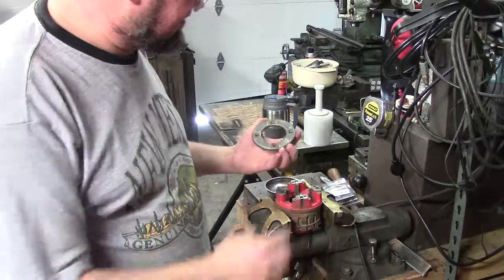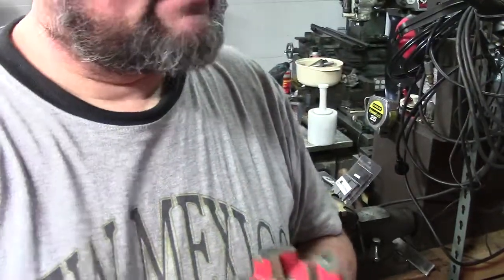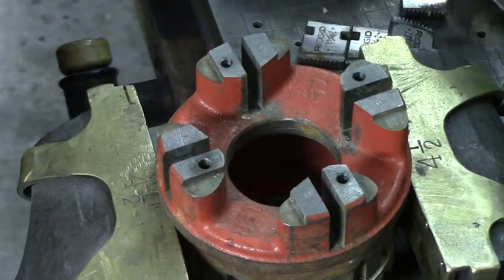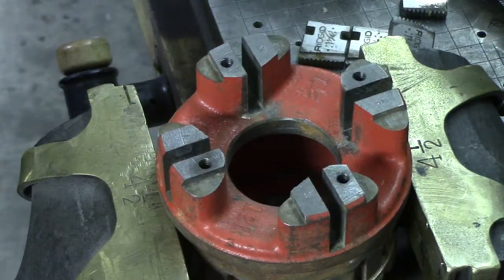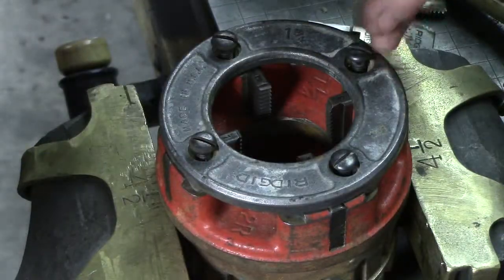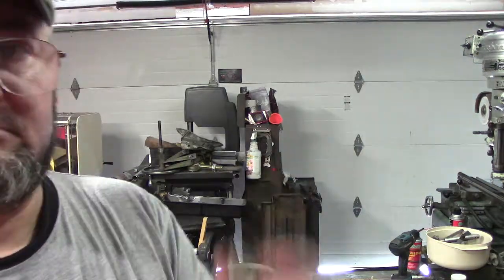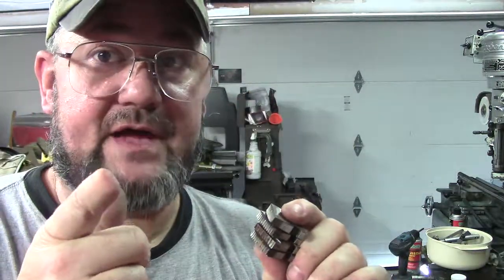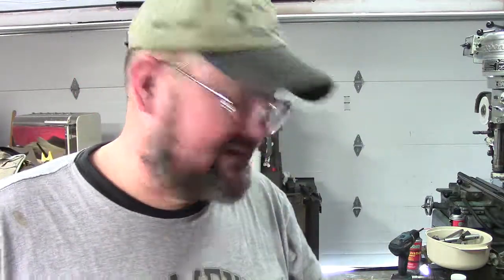Rigid Pipe Die